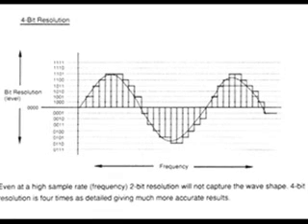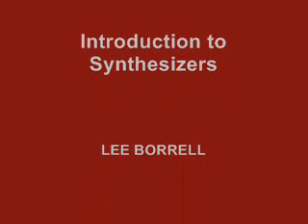Synths Part 2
Synthesis Methods:PCM